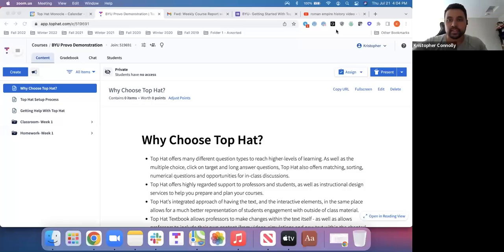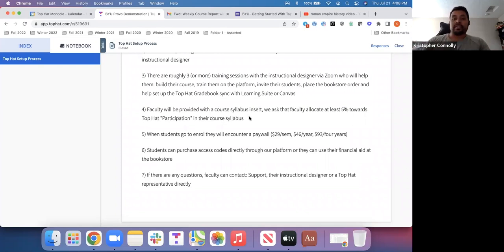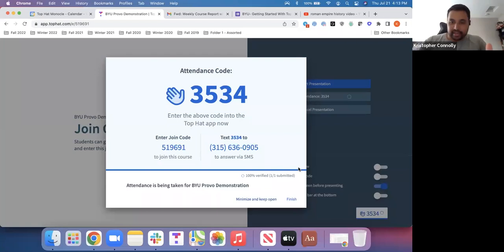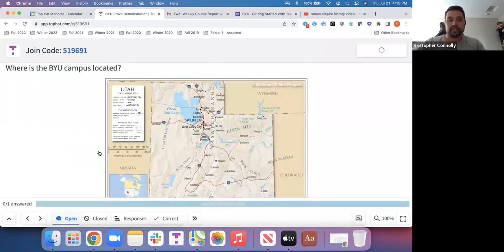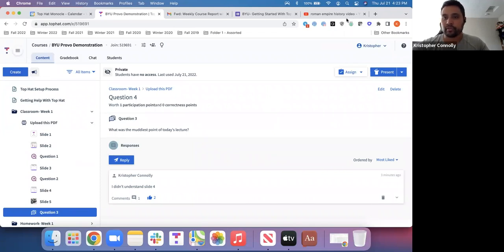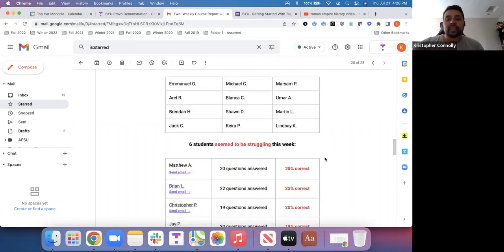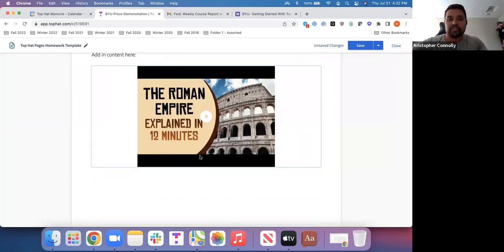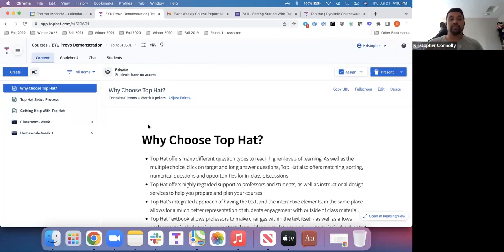Academic Tech Training: Top Hat (July 21, 2022)